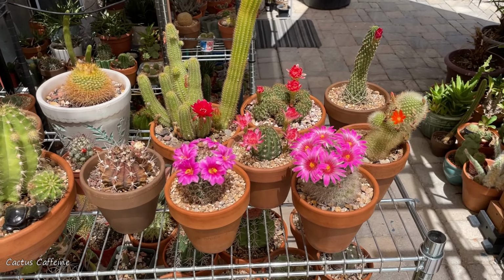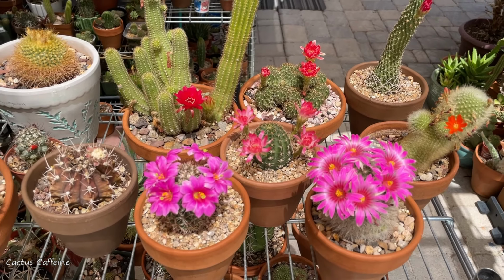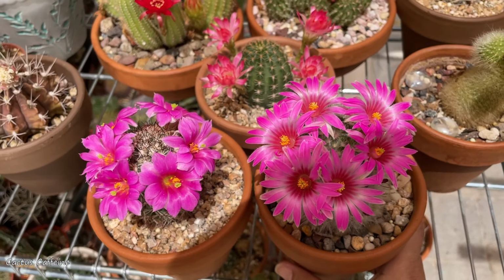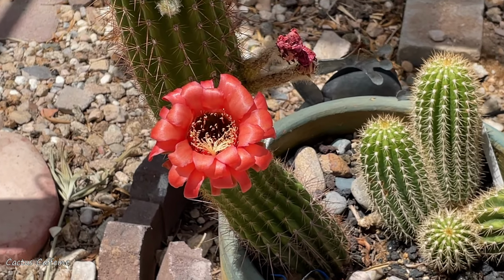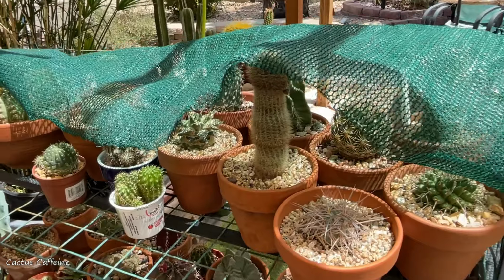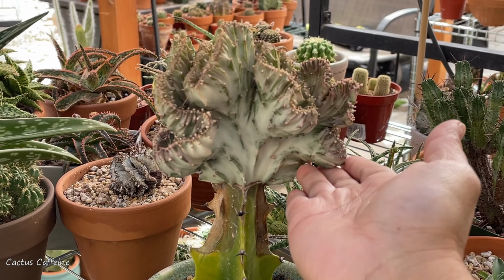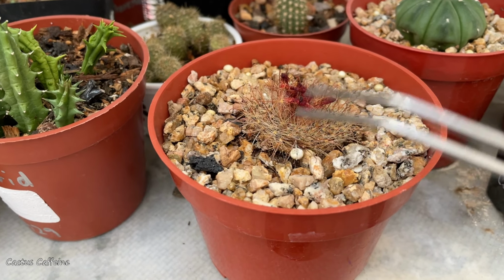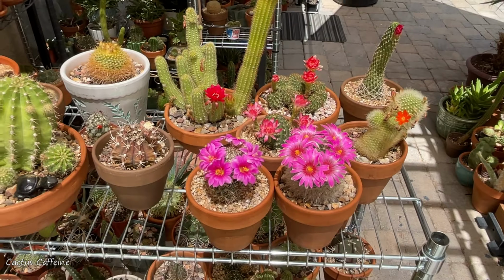An Update on the State of my Cacti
After 3 weeks since I got home from vacation, here is an update on the state of my cacti. While a few more losses were discovered, many are on their road to recovery and are even producing a few flowers despite the heat.

If you appreciate my videos and want to donate some resources, I thank you!

MY PRODUCT RECOMMENDATIONS:
Palram Greenhouse
Garden tools organizer (Mythinglogic)
Espoma Chicken Manure